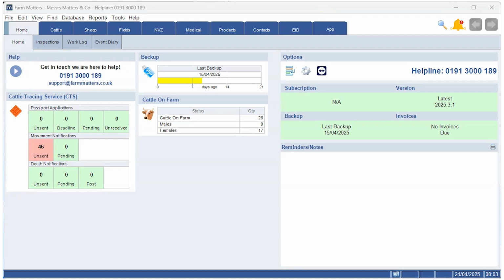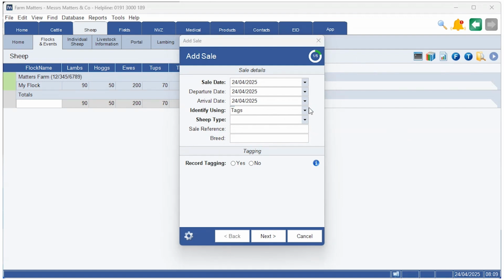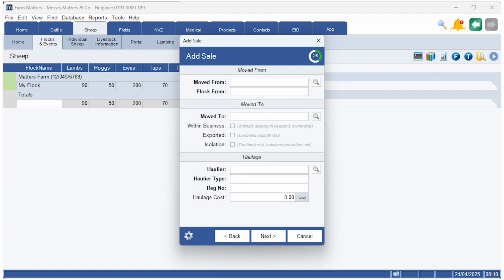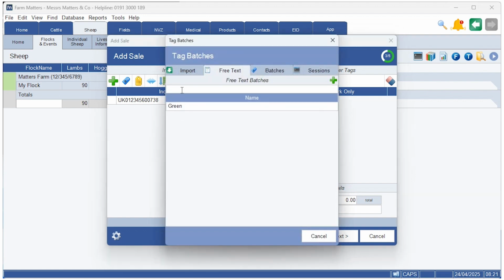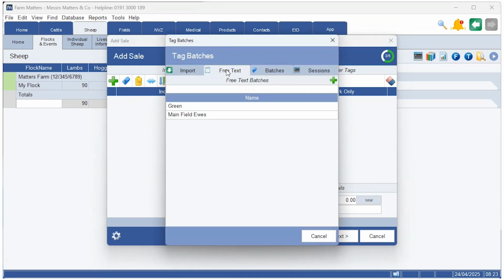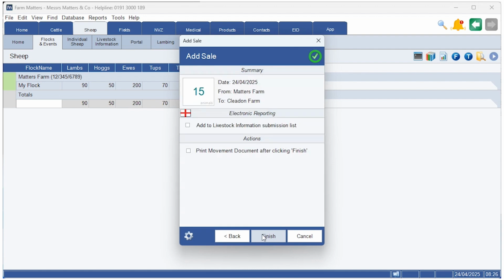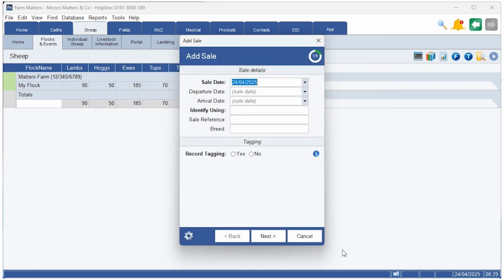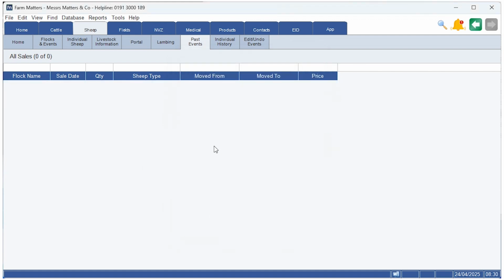Farm Matters Adding Sheep Sales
This tutorial shows how to sell sheep in Farm Matters.